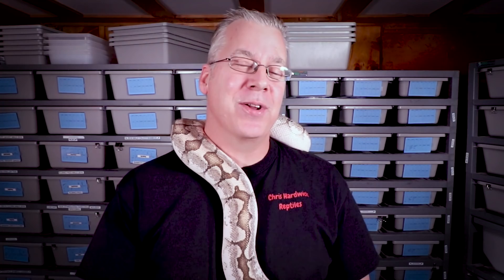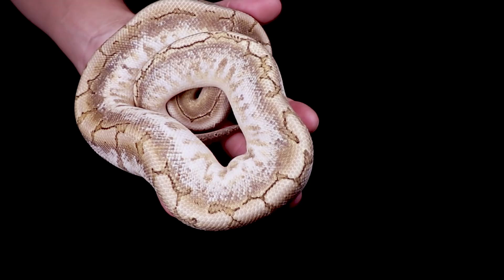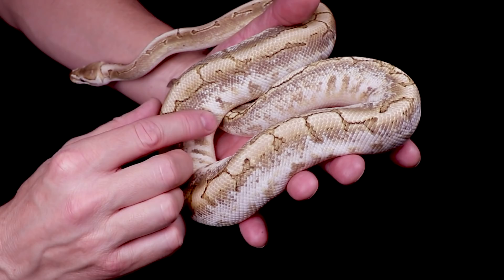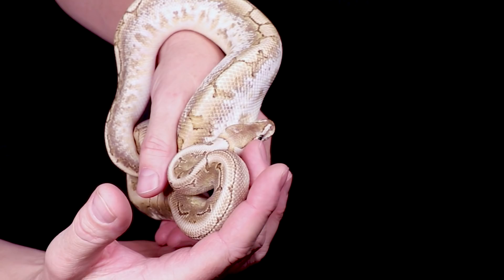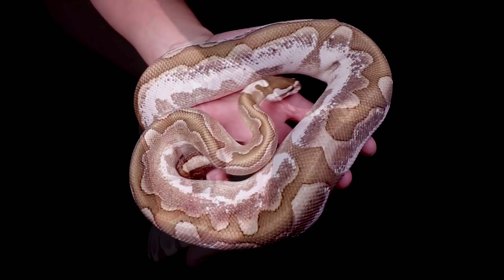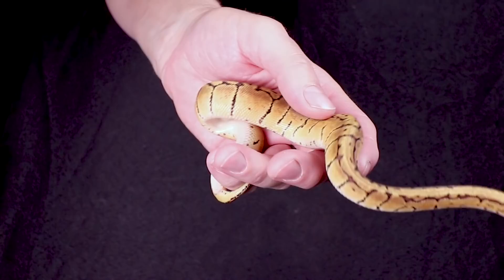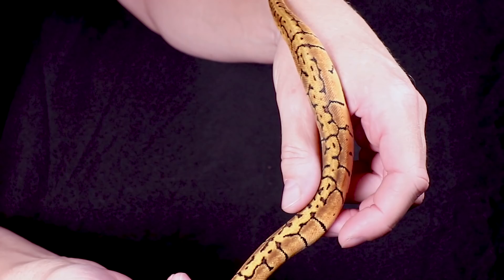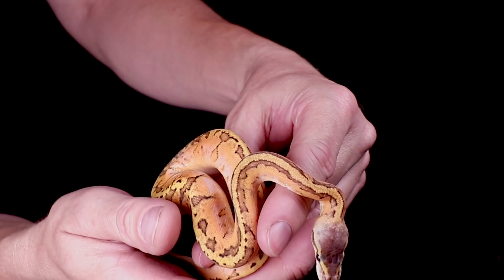Update on the 'Impossible' White Ball Python!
In this video I'll give you an update on my 'impossible' white ball python that I hatched out a few weeks ago!

Chris Hardwick
83 Desperado Court
Bailey, CO 80421
USA

Here's the tripod I use:

This is the SD card for the camera:

This is my studio lighting:

Here are my batteries for my studio lights:

Here's the bag I use for my camera gear:

@My Motorcycle Obsession

00:00 Don't forget to SUBSCRIBE!            __̴ı̴̴̡̡̡ ̡͌l̡̡̡ ̡͌l̡*̡̡ ̴̡ı̴̴̡ ̡̡͡|̲̲̲͡͡͡ ̲▫̲͡ ̲̲̲͡͡π̲̲͡͡ ̲̲͡▫̲̲͡͡ ̲|̡̡̡ ̡ ̴̡ı̴̡̡ ̡͌l̡̡̡̡.___
10:00 Don't forget to SUBSCRIBE! Thanks for watching!         _̴ı̴̴̡̡̡ ̡͌l̡̡̡ ̡͌l̡*̡̡ ̴̡ı̴̴̡ ̡̡͡|̲̲̲͡͡͡ ̲▫̲͡ ̲̲̲͡͡π̲̲͡͡ ̲̲͡▫̲̲͡͡ ̲|̡̡̡ ̡ ̴̡ı̴̡̡ ̡͌l̡̡̡̡.___